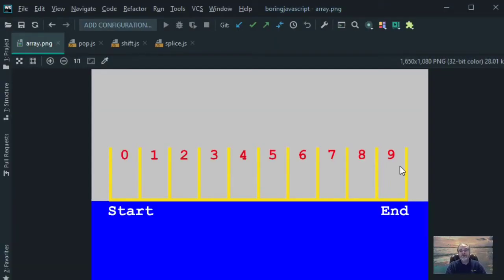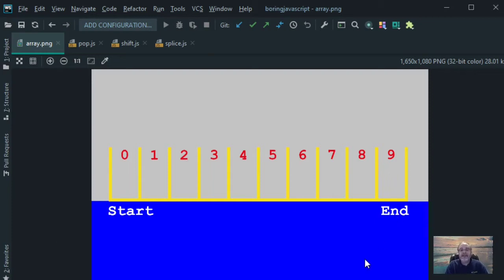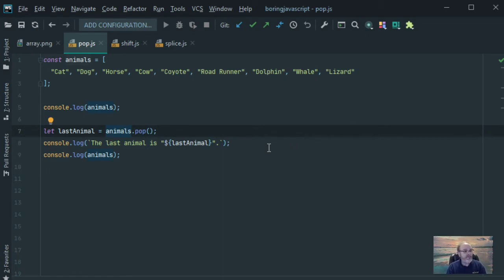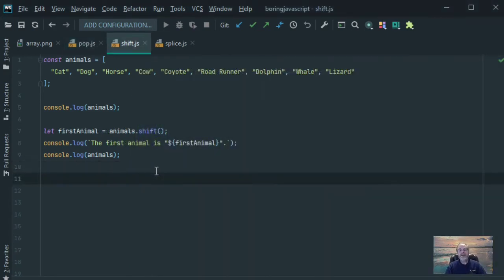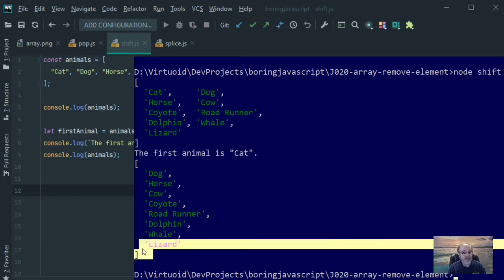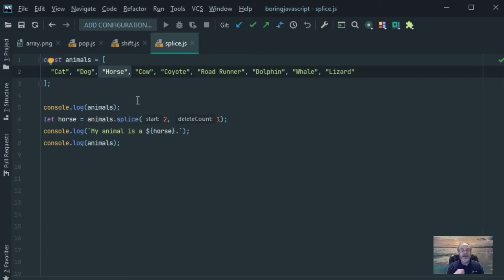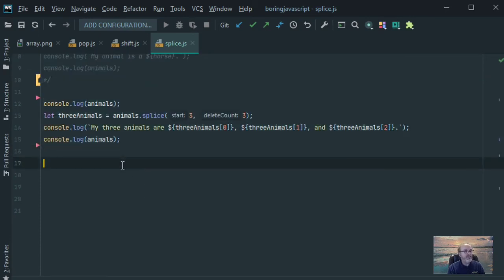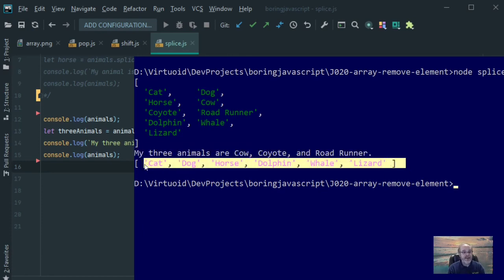J020: Array.pop(), shift(), slice()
An exclusive Boring JavaScript video on removing elements from an Array - showing you THREE methods. Three times the excitement! Three times the suspense! Three times the boredom. Check it out!